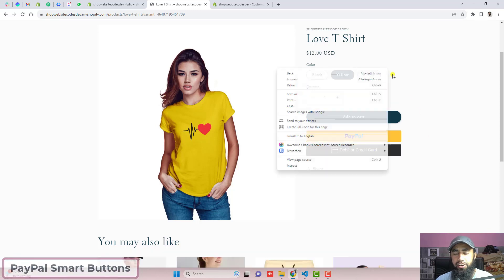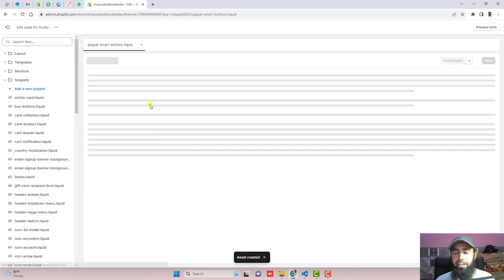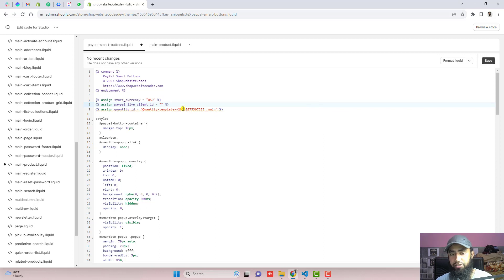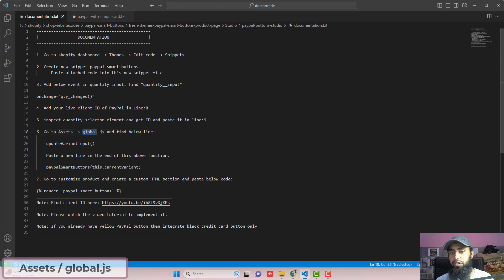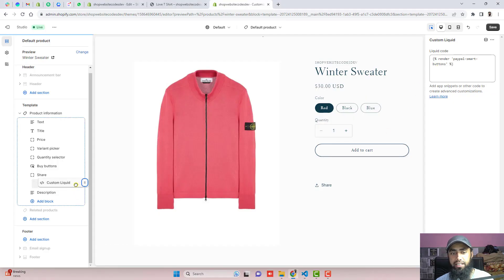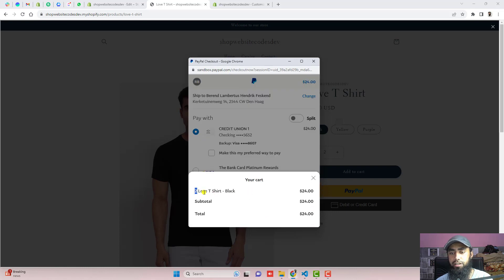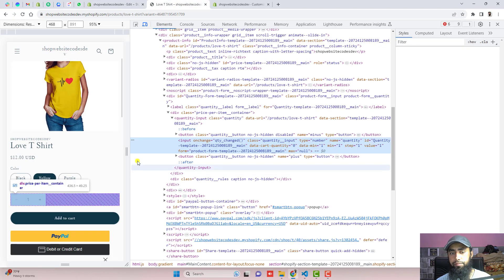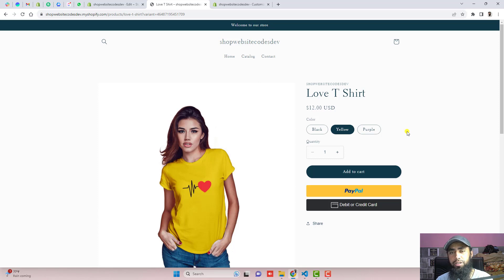STUDIO Theme - How to add PayPal Credit & Debit Card Smart buttons in Shopify Product Page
Learn how to quickly add paypal smart buttons on your shopify store with Studio theme installed. Just copy and paste the code and you will do the integration by your own without any coding knowledge.

👋Skype: mohdramzaan112